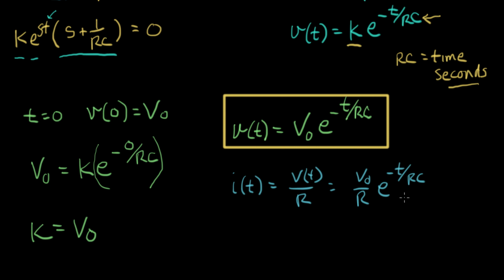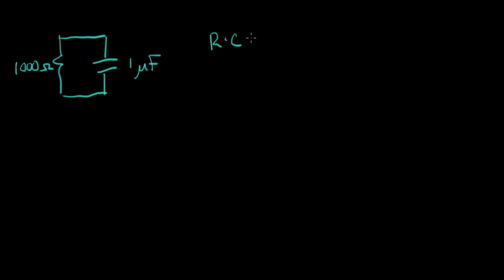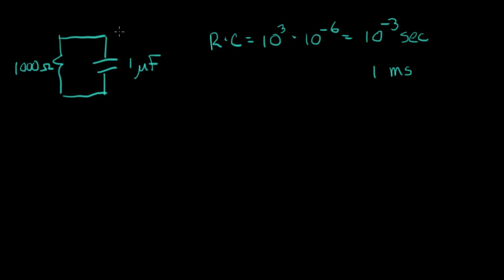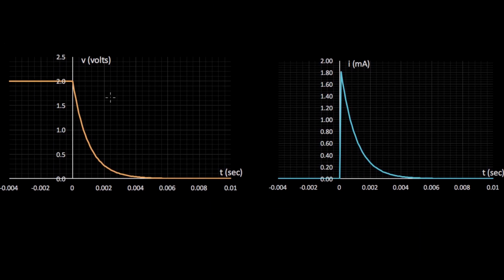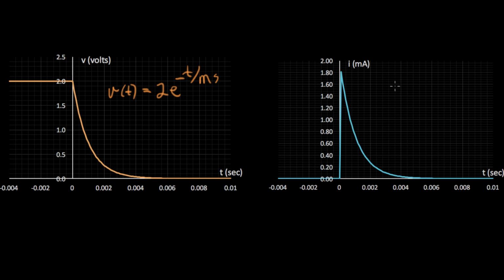RC natural response part 3 of 3 example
An example of the exponential natural response of an RC circuit, with real component values.